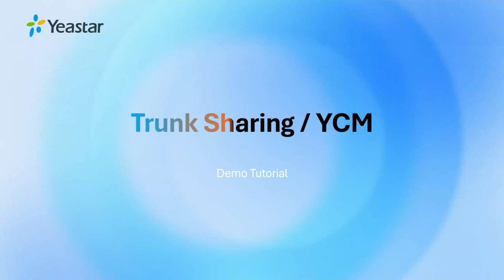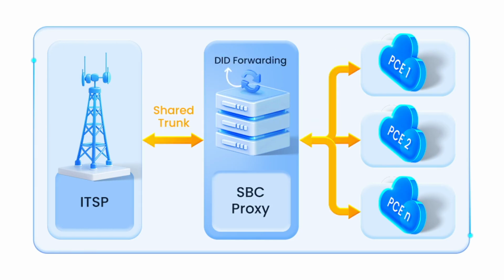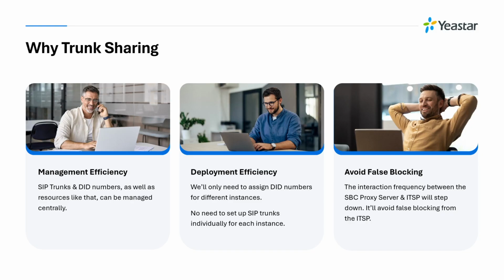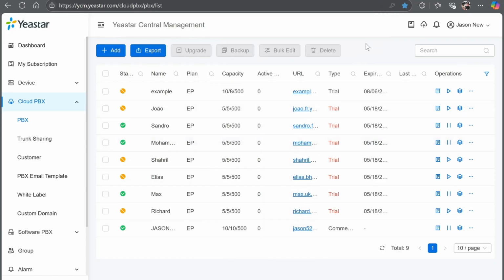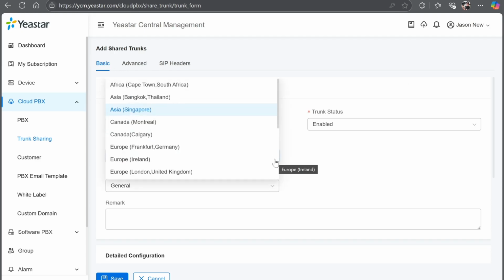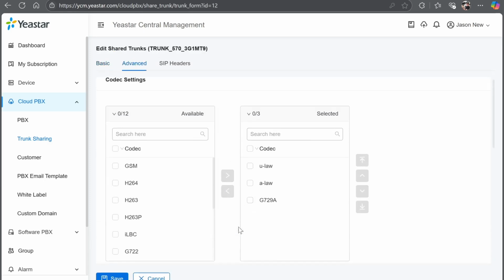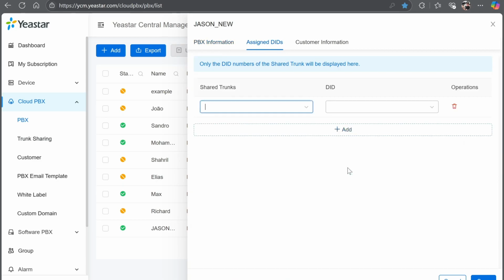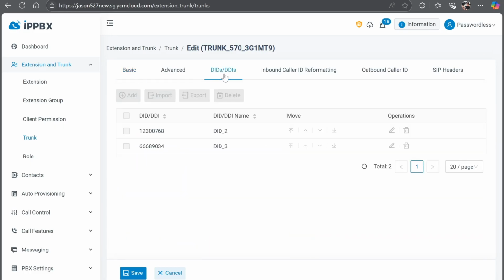[Demo] Trunk Sharing | Yeastar Central Management (YCM) New Update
For MSPs & ITSPs, managing SIP trunks across multiple PBX instances no longer needs to be time-consuming or inefficient process. With Yeastar's Trunk Sharing, you can now quickly set up and deploy a shared trunk for multiple Cloud PBXs—all from one centralized platform.

This demo walks through how to centralize all SIP trunk and DID resources with:

Create shared trunk in YCM
Add purchased DID numbers
Assign DIDs to PBX instances
PBXs auto-sync with read-only trunk